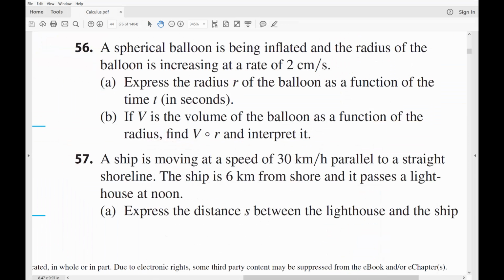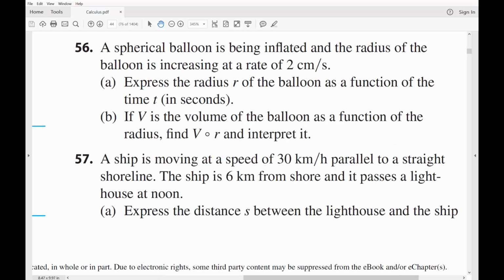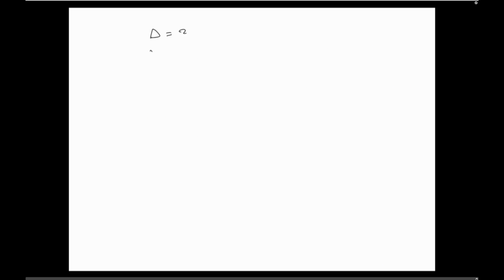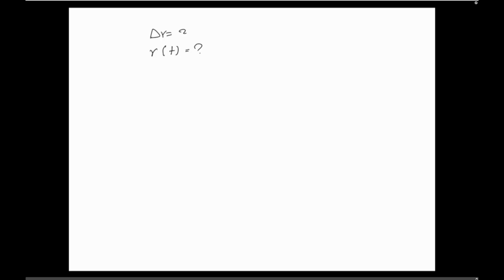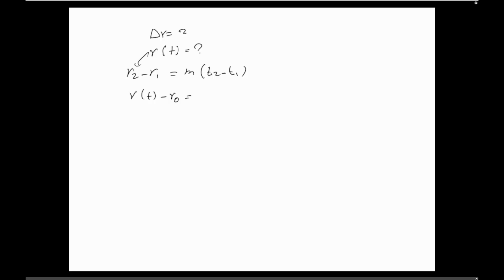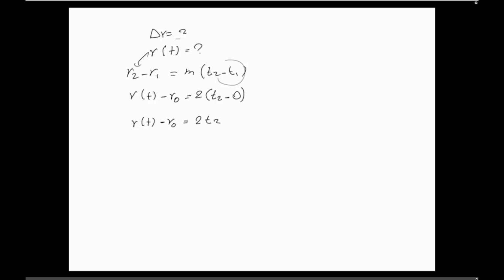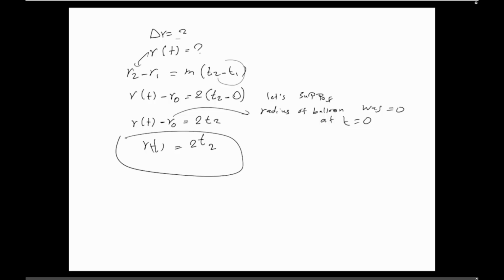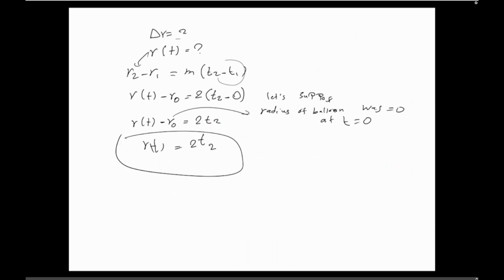learn Calculus, Chapter 1.3 5